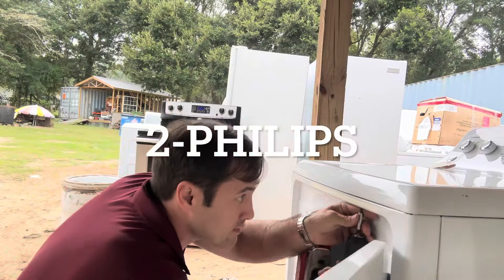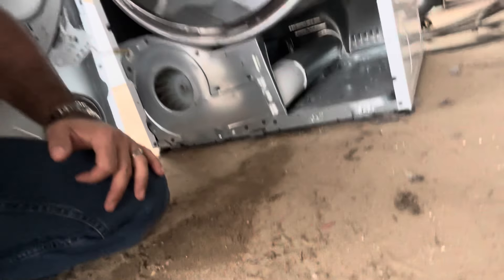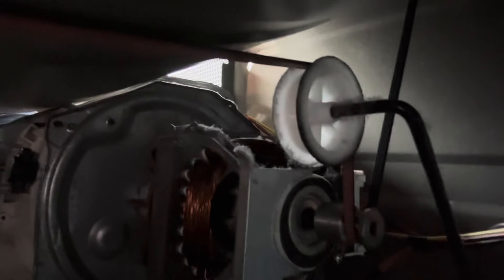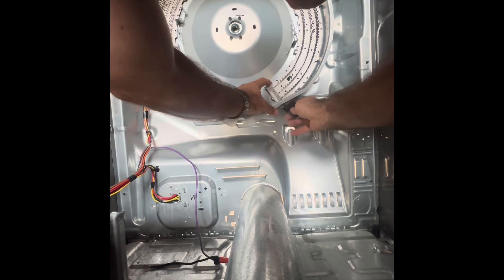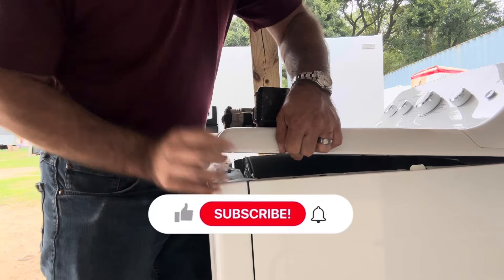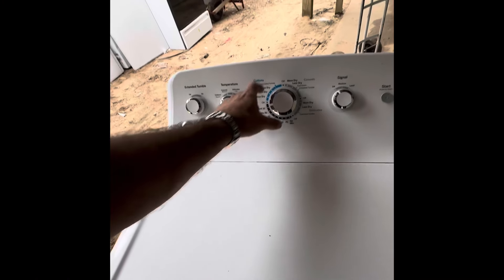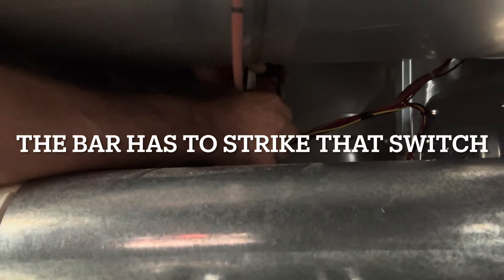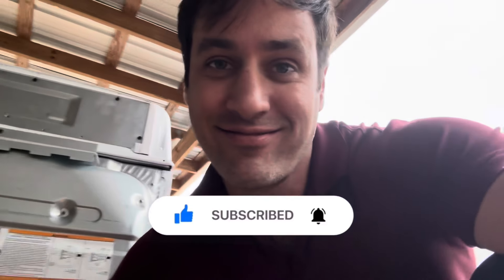😈ANOTHER PURPLE WIRE OF DEATH!!😈GE’s driving me crazy! 🤪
Yes another purple wire of death. Just the THIRD ONE this week! Quick tear down and fix. Thanks. DIY at your own risk

Just a few more days can we make 700 woooooooooooo!